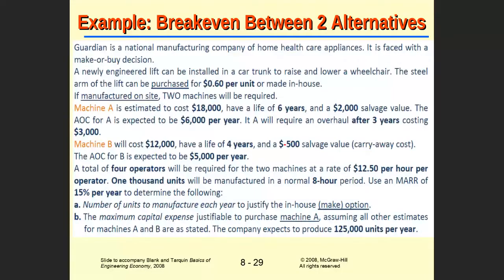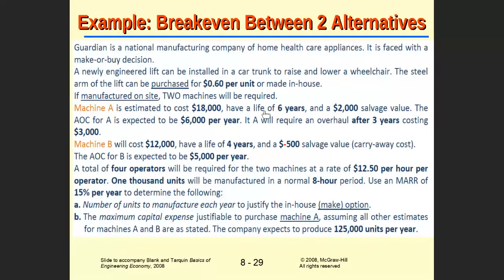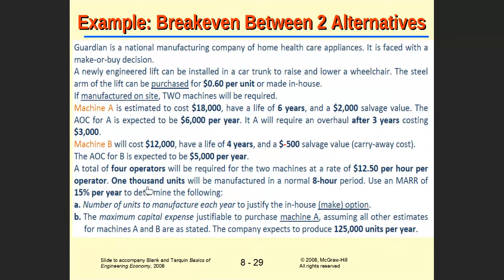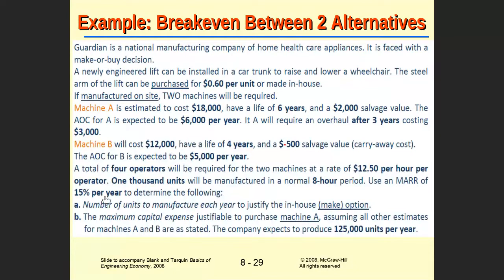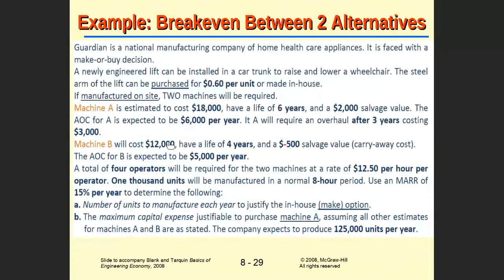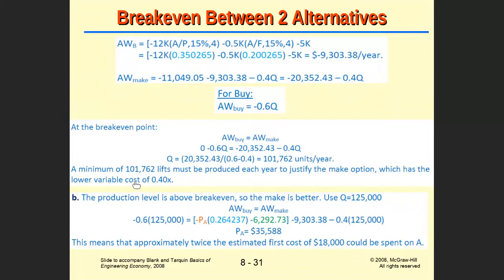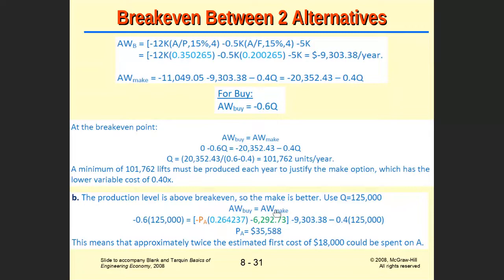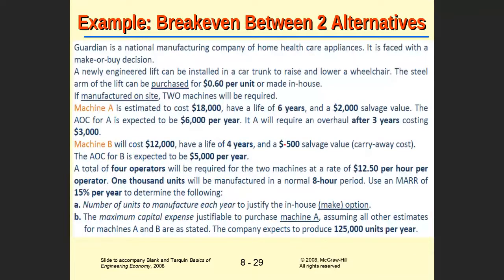Chapter 13 Part 3